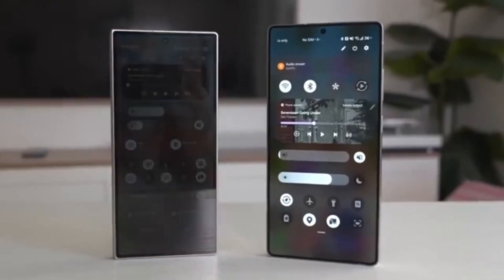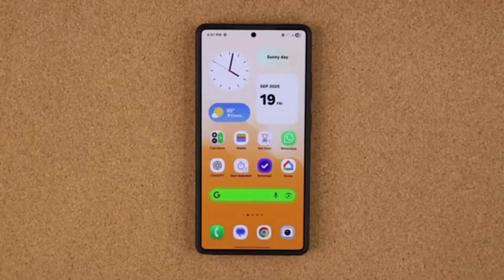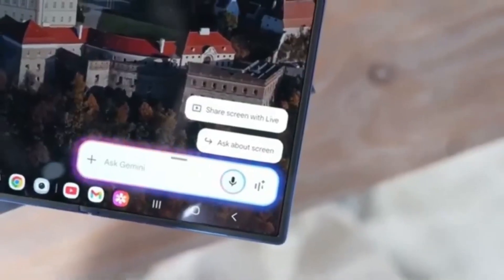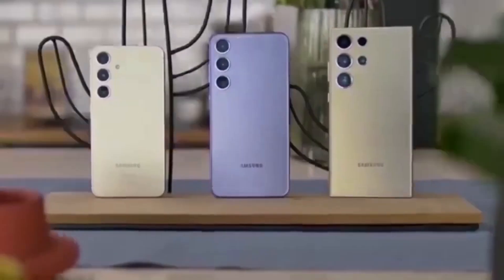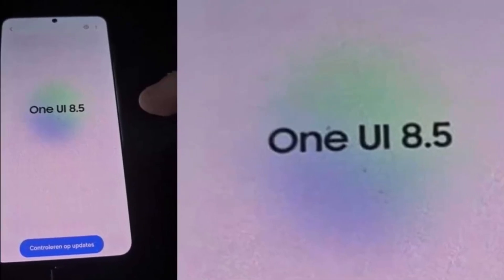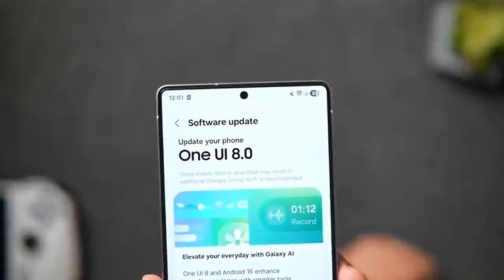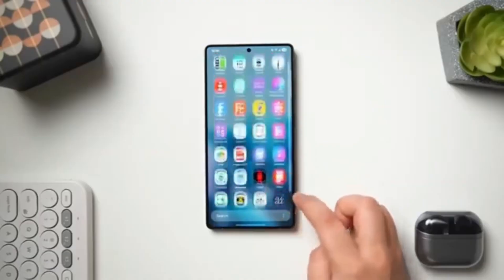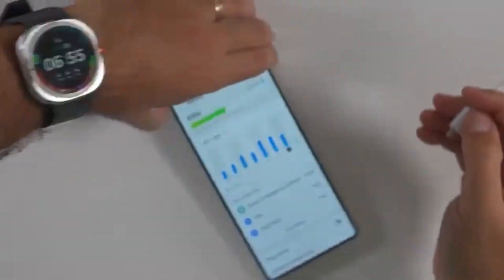Samsung One UI 8.5 Android 16 - NEW FEATURES!!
Samsung’s One UI 8.5 update is coming soon, and it’s all about smarter, smoother, and more personal experiences. From a customizable control panel to AI photo editing and a revamped DeX mode, this update brings meaningful improvements to daily use. Here’s a look at the top five features that make One UI 8.5 Samsung’s most refined update yet.

What do you think of the Samsung One UI 8.5?

PEACE!!